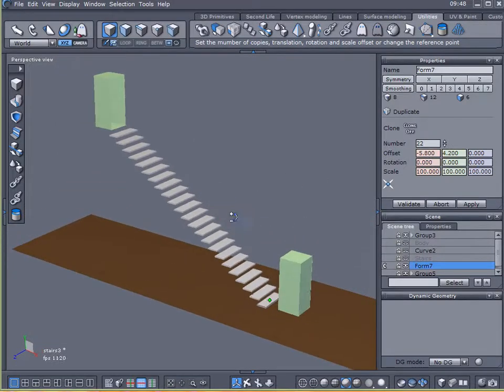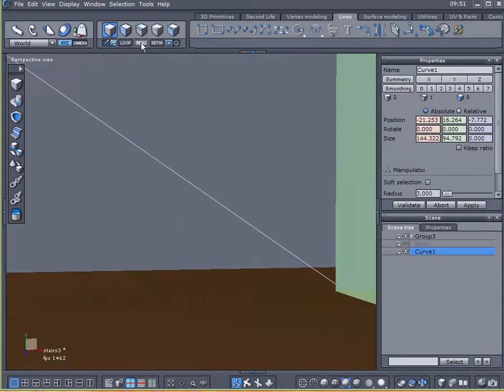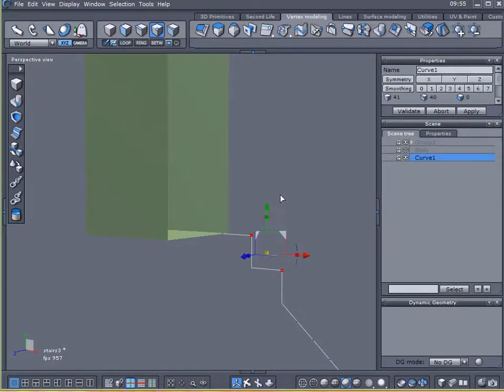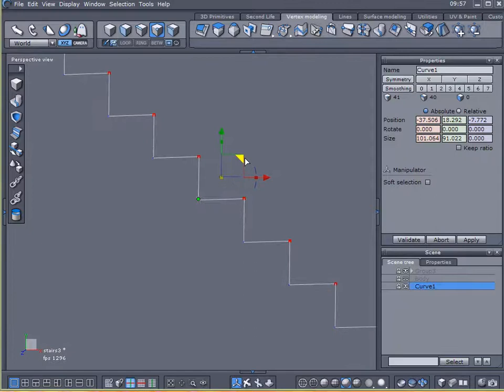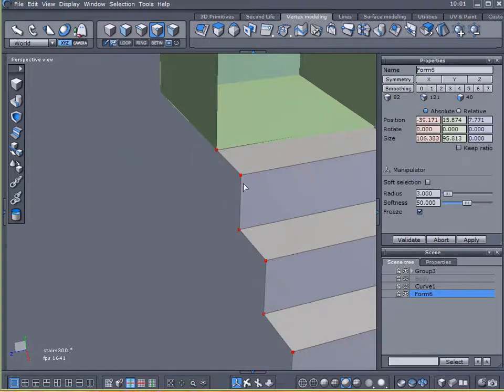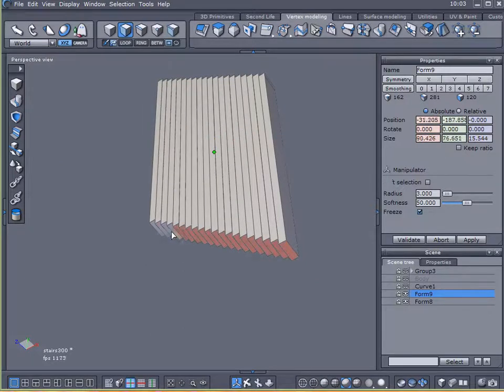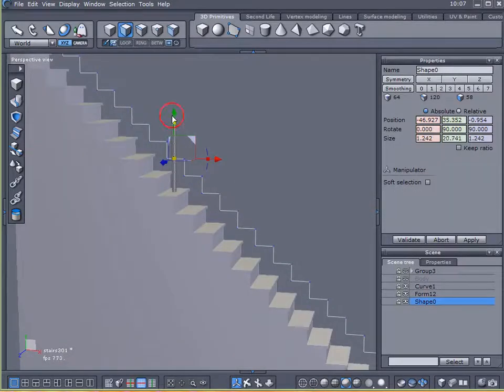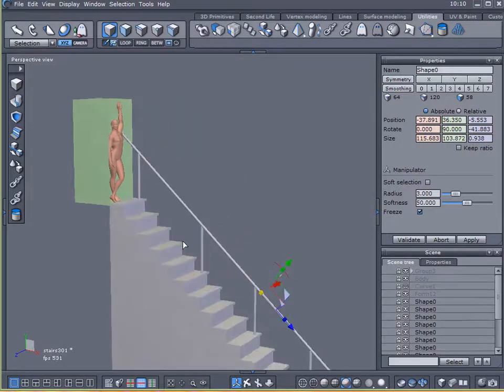Modeling staircase, Hexagon. [HP2]